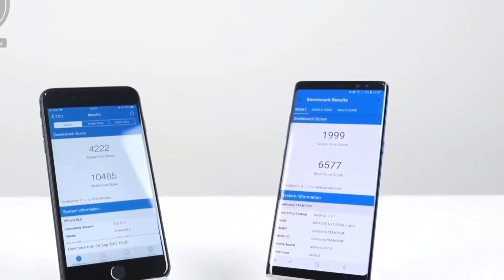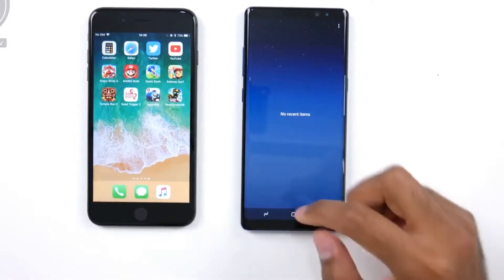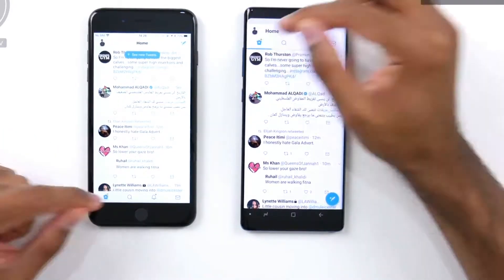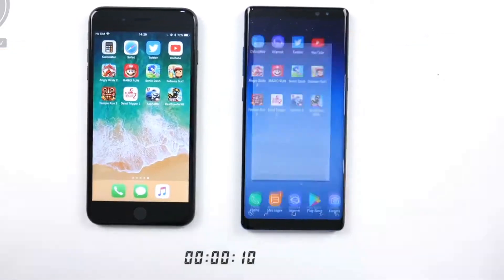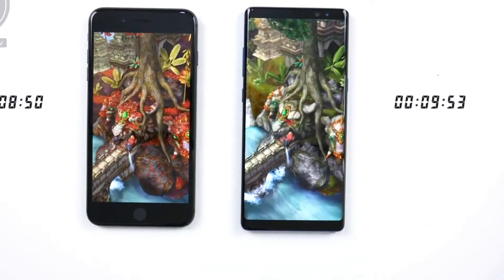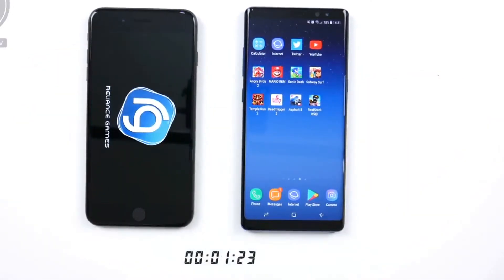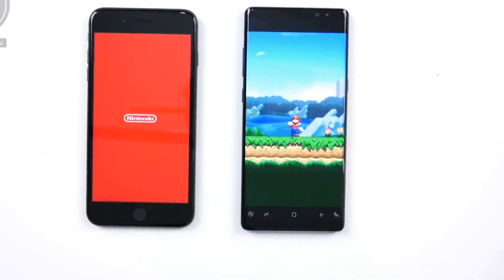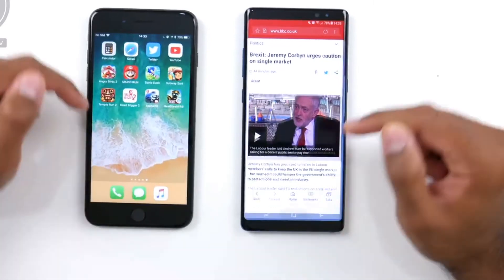SPEED TEST iPhone 8 Plus vs Samsung Note 8 | Apple vs Samsung | Find Out Which One Is Faster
In this video you will find our which phone is better in speed among the leading cell phone companies. We have manage to check the SPEED TEST between apple iphone 8 plus and Samsung galaxy note 8.

Watch the video and find out which phone is more powerful and is more beneficial for you and decide which one you gonna buy.